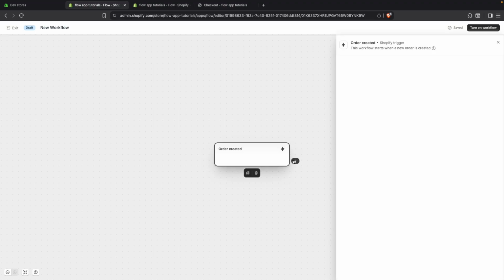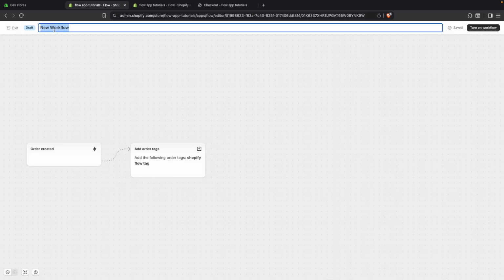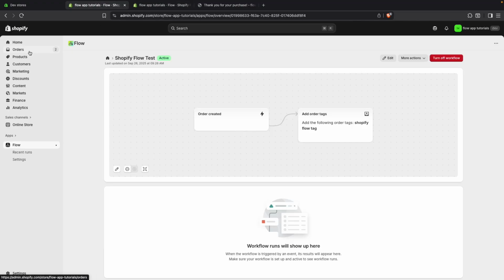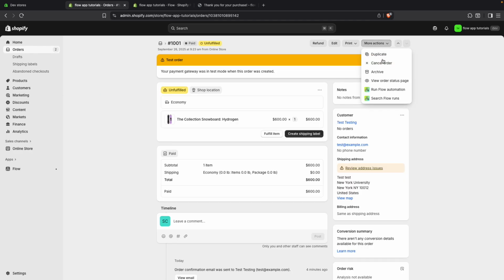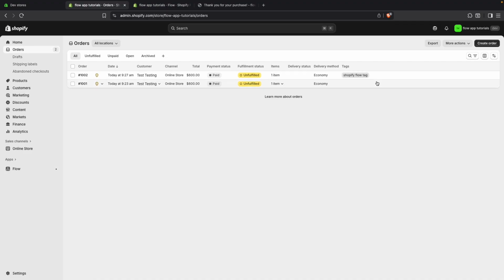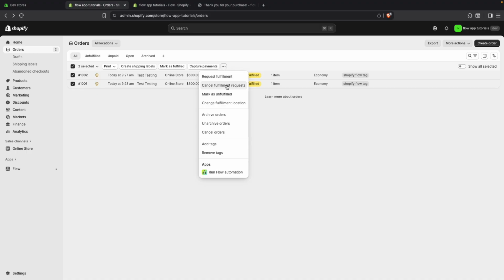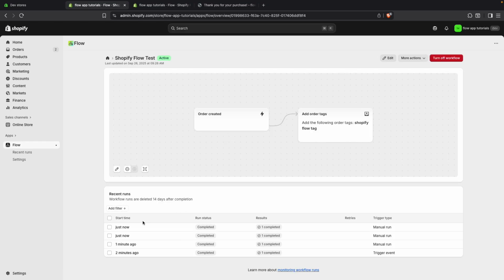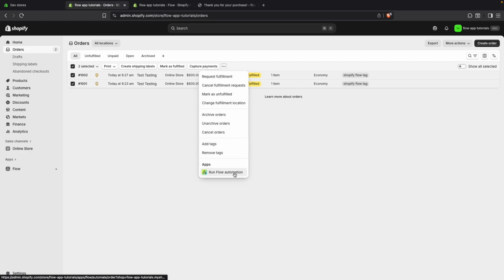Running Shopify Flows Retroactively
In this video we will see how to run a Shopify Flow retroactively. This can be useful for cases where you've created a Shopify Flow and want to also apply it to existing orders, products or customers.